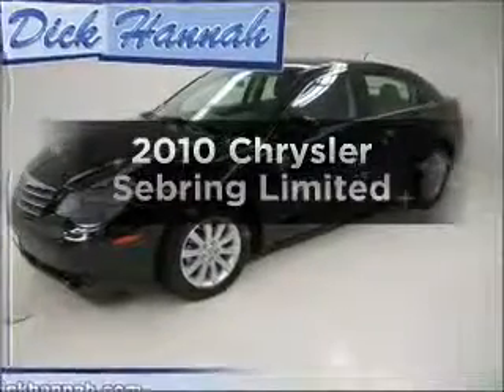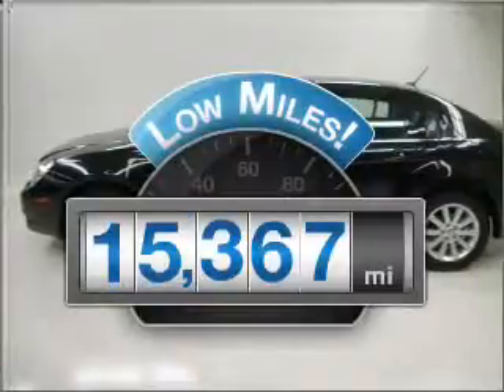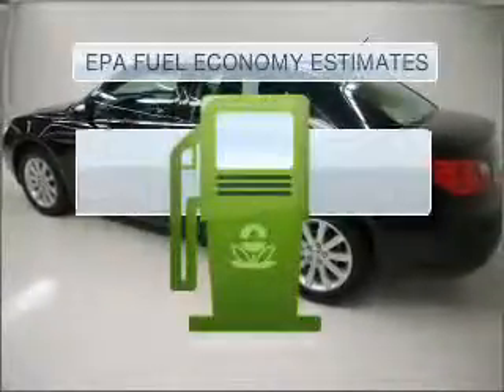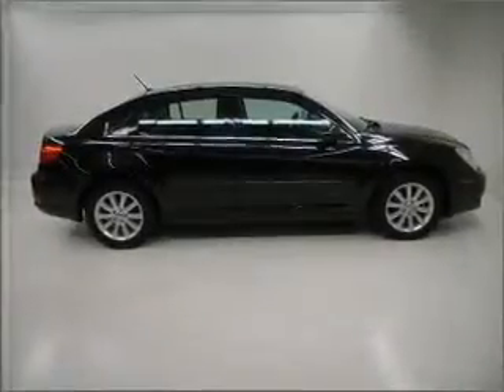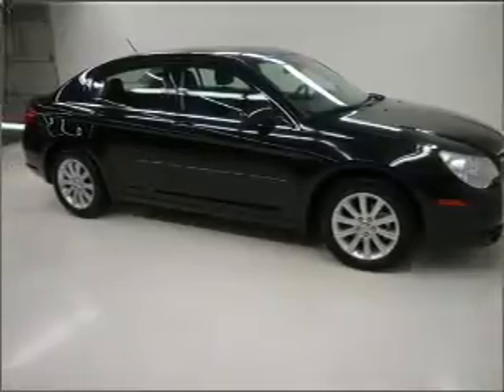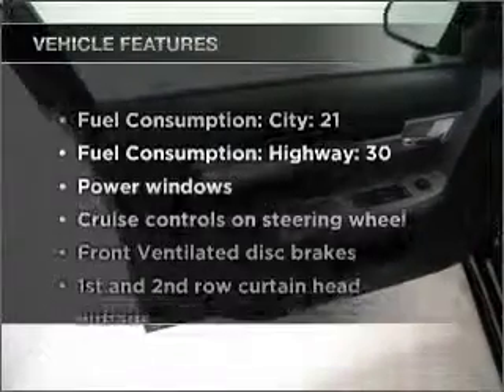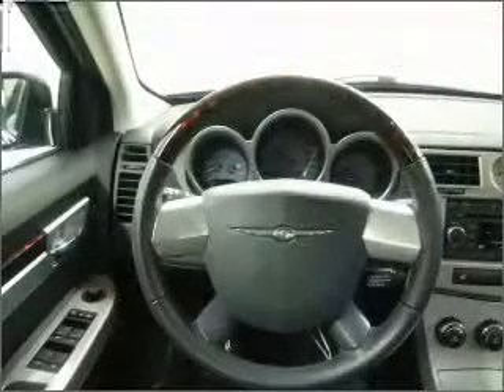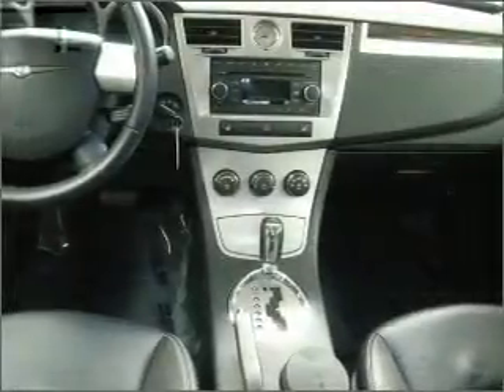2010 Chrysler Sebring - Vancouver WA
Year: 2010
Make: Chrysler
Model: Sebring
Engine: 2.7 liter 6 cylinder 24 valve
Transmission: 4-Speed Automatic
Exterior: Black
Miles: 15367
Dick Says Yes-Vancouver
1200 NE 95th Street
Vancouver, WA 98665